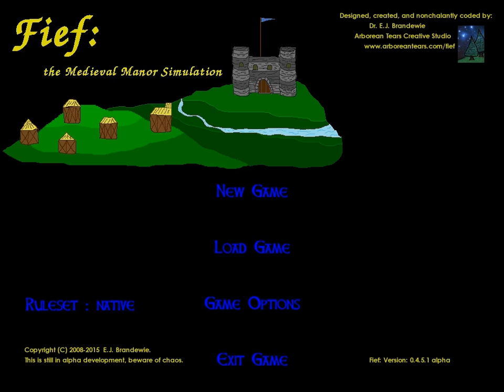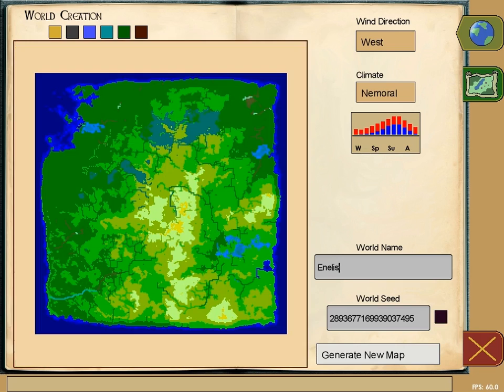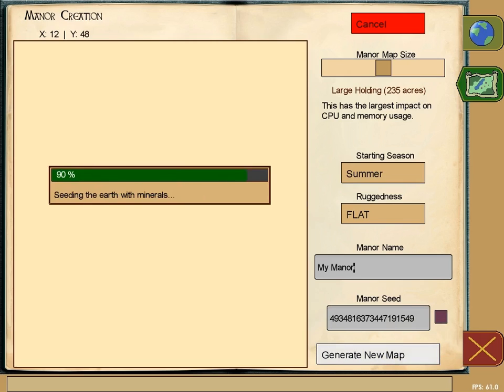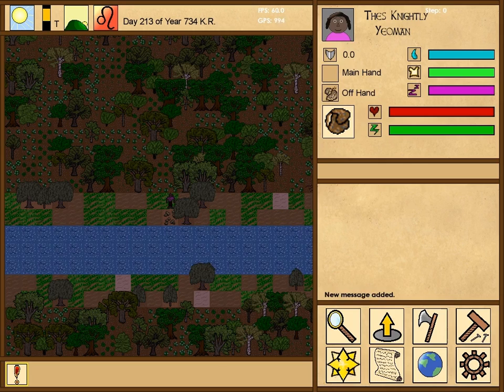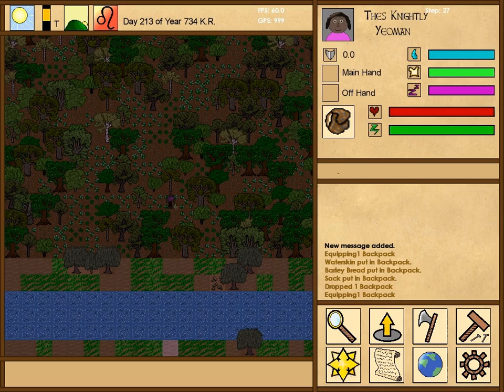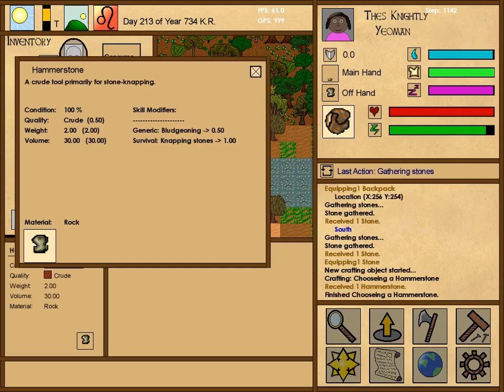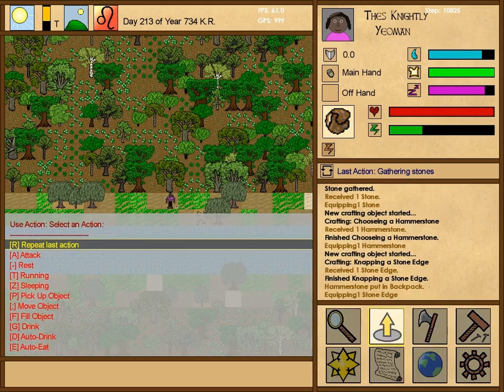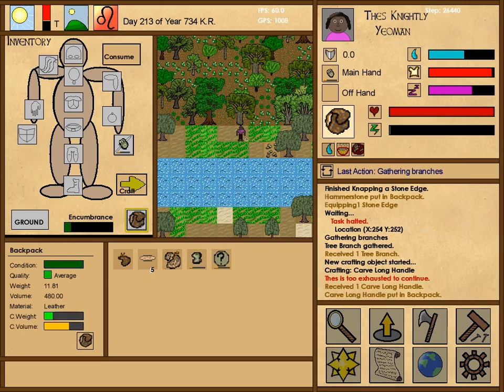Fief Tutorial 1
This is the first tutorial video on our game, Fief: the Medieval Manor Simulation.  For those of you wanting a preview of the game in its current state, this video is for you.

The game is currently in alpha development.